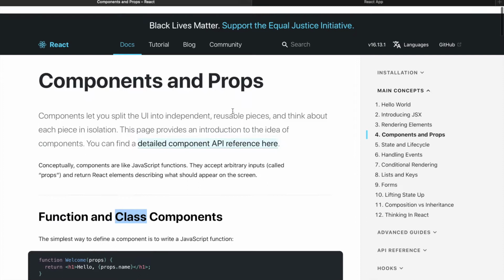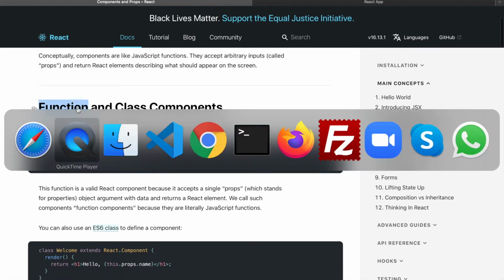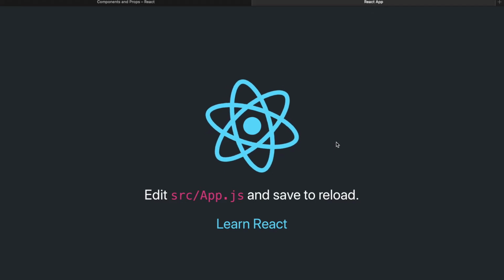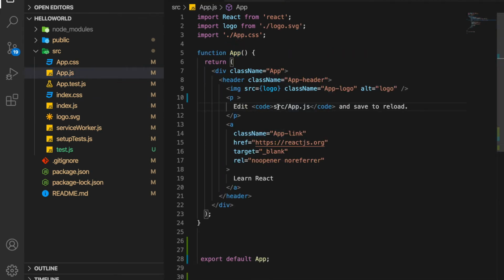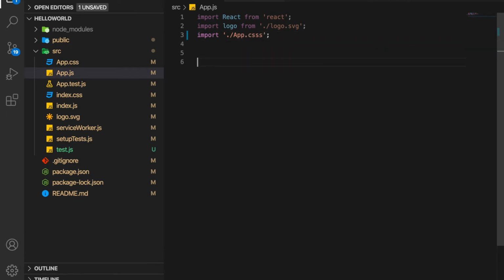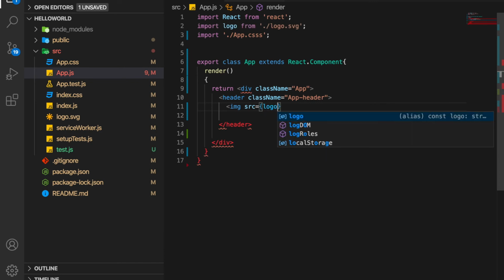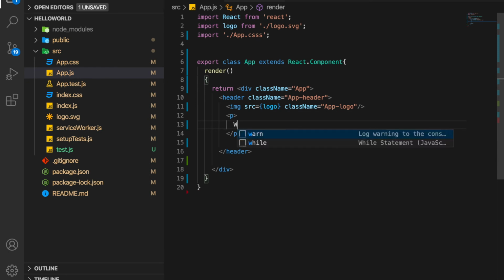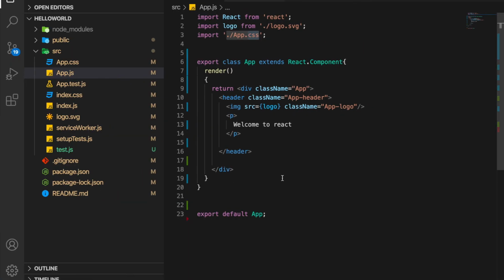Function and Class Components In React JS | React JS Tutorials in 5 Minutes #4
You can create Components using Function as well as Class
In this video we covered basic Hello World program explanation using Classes in React JS.